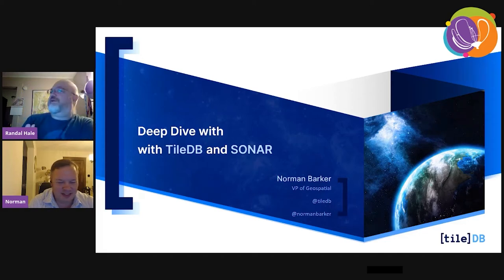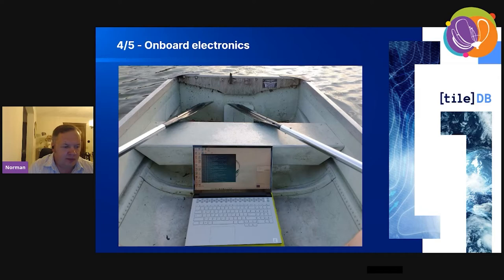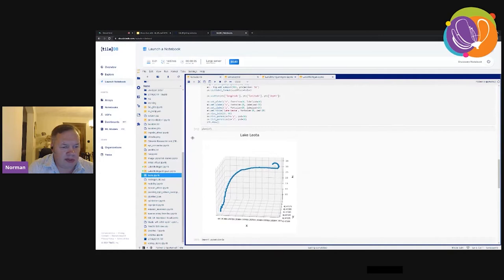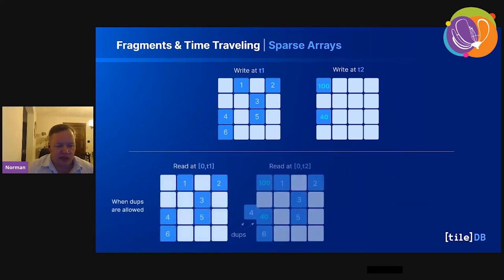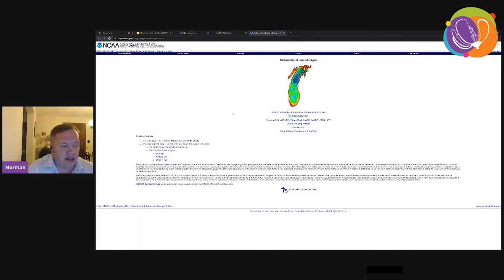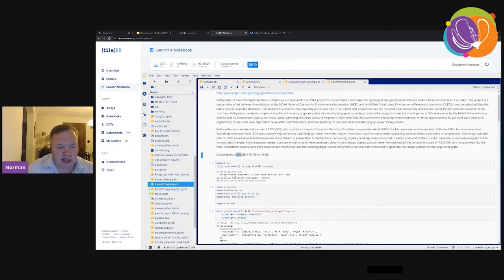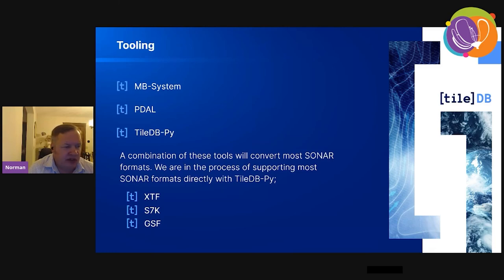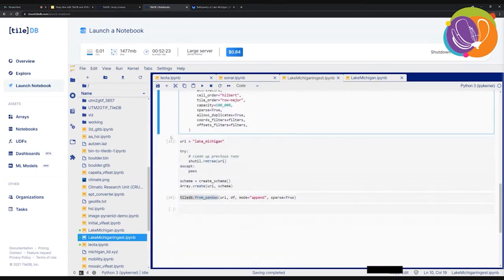FOSS4G 2021 - Deep Dive with TileDB and SONAR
We should show our SONAR data the same love and attention as the rest of our point clouds. SONAR suffers from the same challenges of scale, datasets split across thousands of files, and inability to quickly manipulate data. And yet, SONAR is one of the most interesting point cloud data types that should be analyzed at cloud scale, from finding shipwrecks to knowing whether a vessel is going to block the Suez Canal. This is where TileDB Embedded can help as an open-source library and cloud-native data engine for working with large multi-dimensional arrays.

TileDB Embedded can help accelerate SONAR analysis workflows in several ways. First, I will cover how analysis-ready TileDB arrays of many TBs can be sliced directly from cloud object storage in seconds, returning dataframes that are easily accessible from Pandas in Jupyter notebooks. Next, I will present TileDB integrations with familiar SONAR and point cloud tools like MB-System and PDAL, and how TileDB can help apply this information with modern data science techniques.

Finally, I will show real use-cases of TileDB with SONAR point clouds. With TileDB, you can avoid downloading full datasets and working across several domain-specific libraries. TileDB allows you to efficiently extract specific features and points of interest. The talk will conclude by addressing these challenges with a demo of subsea point cloud analysis.

TileDB Embedded is a powerful storage engine architected around dense and sparse multi-dimensional arrays. SONAR is sparse 3D data, so TileDB is an ideal solution.

As SONAR data makes its way from desktops to the cloud, an open-source data science ecosystem will be crucial in making the leap. TileDB Embedded is particularly well-positioned to close this gap with numerous open-source integrations and cloud-native performance that will make SONAR relevant in modern data science.

Integrations
TileDB Embedded brings together many integrations including open-source libraries for PDAL, GDAL, Rasterio, and SAR data.

The larger vision is to make TileDB Embedded interoperable with all popular SQL engines and data science tools. Slicing conforms to NumPy-like syntax. Existing connectors include Apache Spark, Dask, xarray, PrestoDB, and MariaDB. In the case of Python Jupyter notebooks, TileDB also has integrations for 3D visualization, including a notebook widget using Babylon.js. TileDB Embedded supports a variety of APIs built on top of its core C++ library, including Python, R, Java, and Go.

Performance
With TileDB Embedded you can ingest TBs of data, compress it at the network edge, and slice it quickly.

TileDB offers great compression because of its columnar format. It organizes data on disk in a way that makes existing compressors more effective. Users can apply arbitrary compression filters in combination on each array attribute, mixing and matching filters from one column to the next.

Slicing millions of points from a large TileDB Embedded array takes only seconds. Data is persisted in an analysis-ready format — both locally on a laptop or remotely on cloud object storage. Sparse datasets are traversed efficiently thanks to R-Tree indexing, and offer other options like Hilbert curve ordering.

This talk will serve as your jumping-off point for TileDB and SONAR, and I look forward to diving right in!

Norman Barker (TileDB)

Topic –
Sensors, remote sensing, laser-scanning, structure from motion

Level –
1 - Principiants. No required specific knowledge is needed.

English